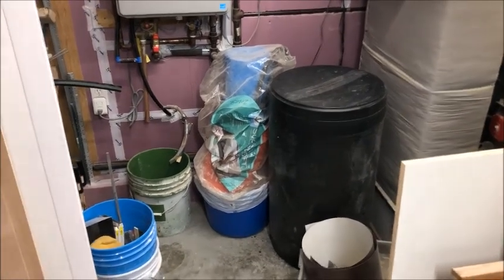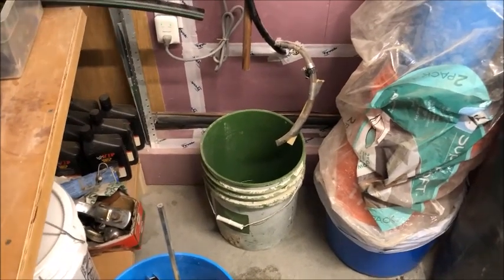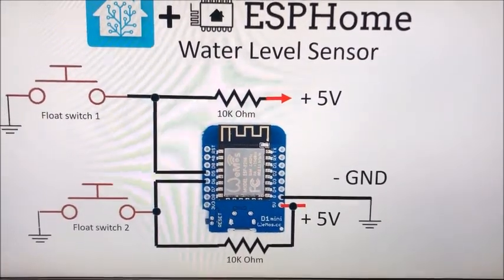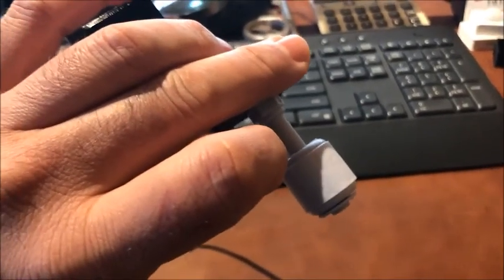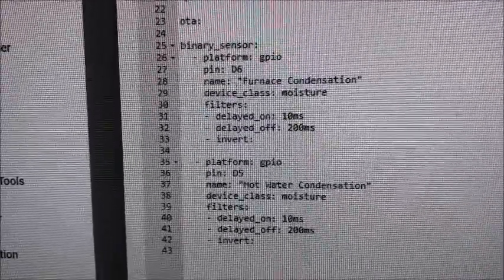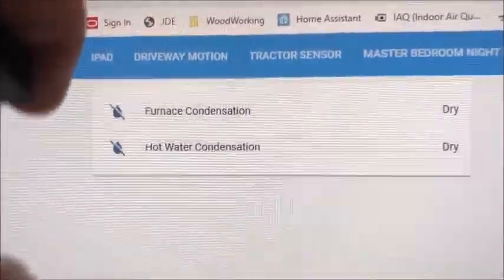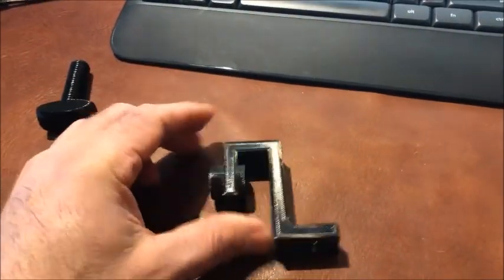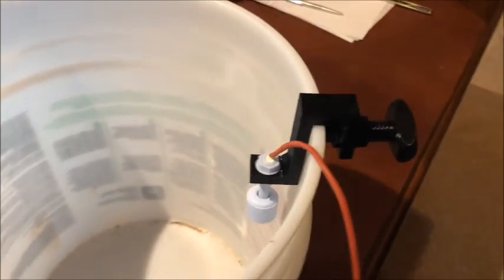Water Level Sensor using Home Assistant & ESPHome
Water overflow level sensor using an ESP 8266 with a float switch connected to Home Assistant programmed via ESPHome @ScrapMetalWorks